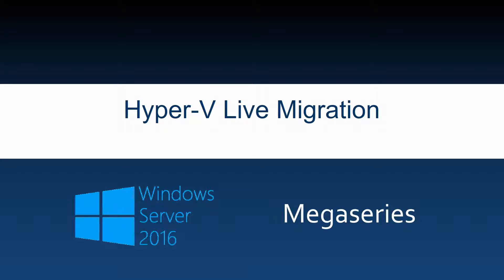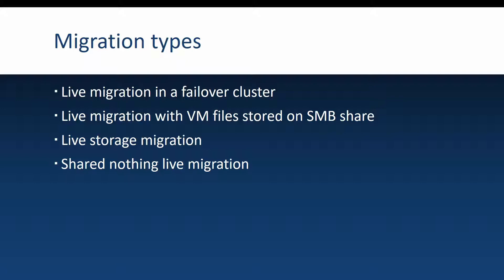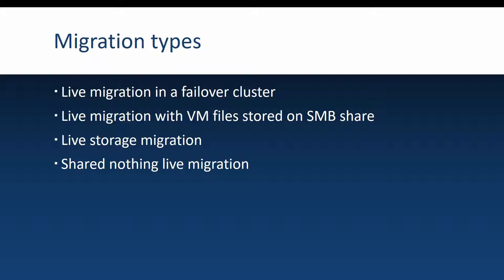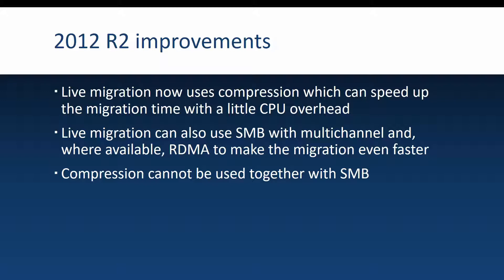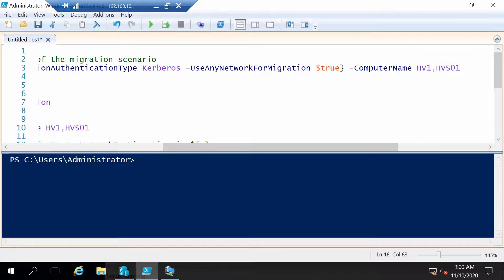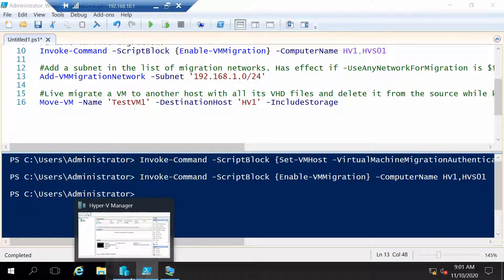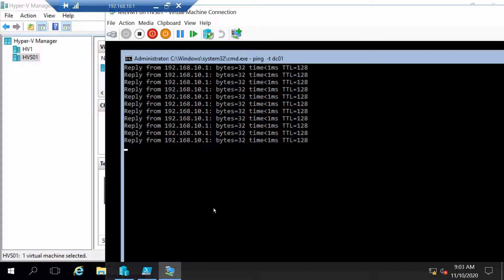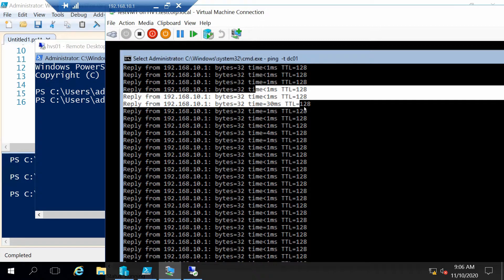Hyper-V Live Migration with Powershell on Windows Server 2016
To support the cloud-ready OS idea, Microsoft includes a lot of possibilities to move you machines around without or with extremely minimum down time. We are going to see how Live migration works and talk a little more in detail about Shared nothing live migration on Windows Server 2016.

00:00 Introduction
00:49 Migration types
03:05 Windows Server 2012 R2 improvements
03:58 Enable and configure Live Migration
05:57 GUI overview
06:30 Live migrate a virtual machine with Powershell